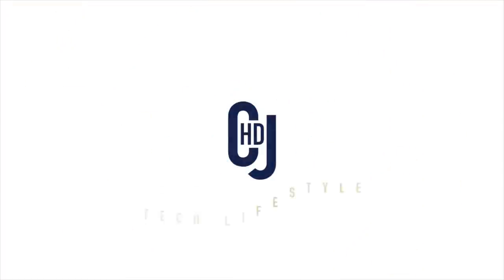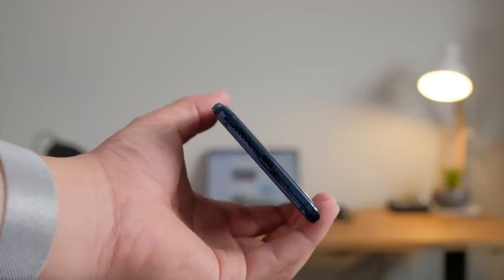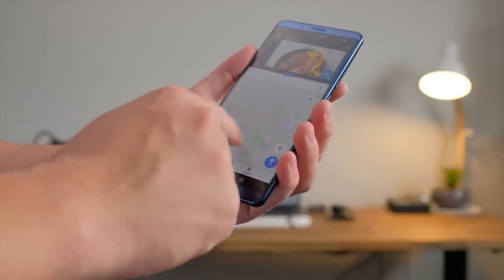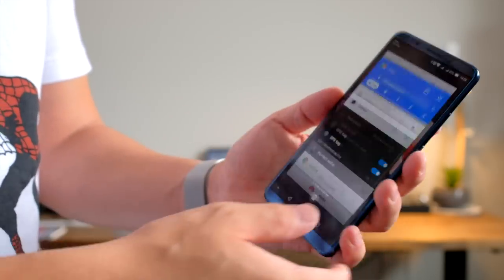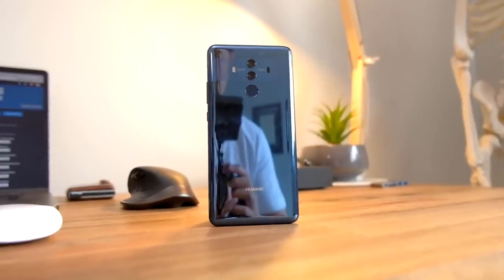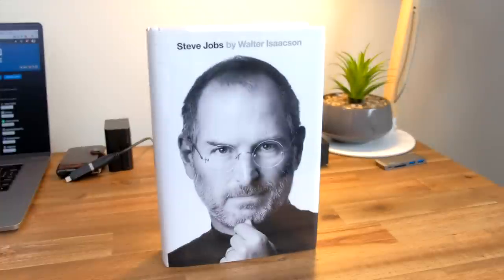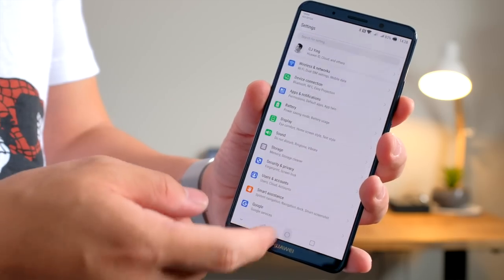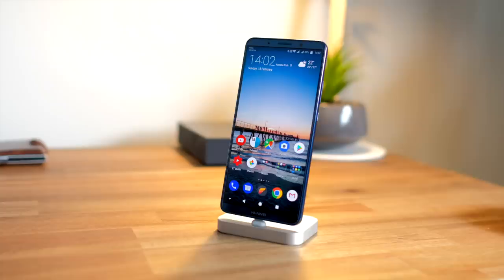Huawei Mate 10 Pro Review - A Chinese Powerhouse!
**fact correction: the screen is made by a Chinese company BOE and NOT Samsung!

Samsung, Apple and Google should watch out if other Chinese manufacturers are making phones of this caliber! What do you guys think?